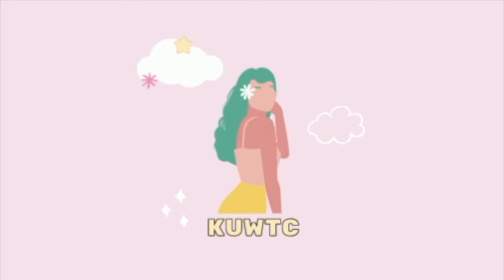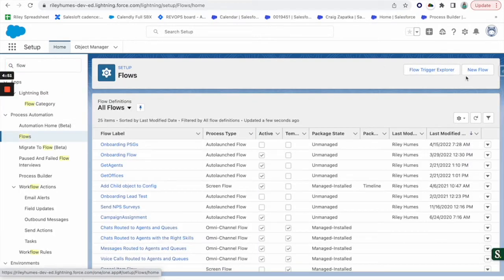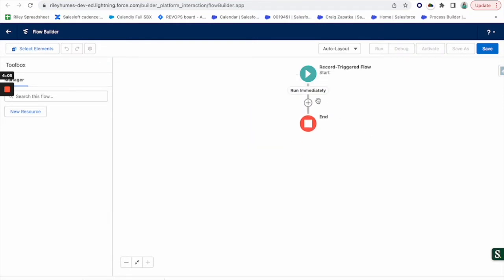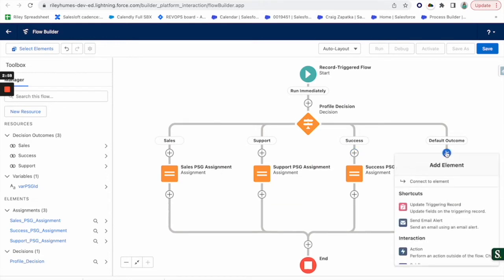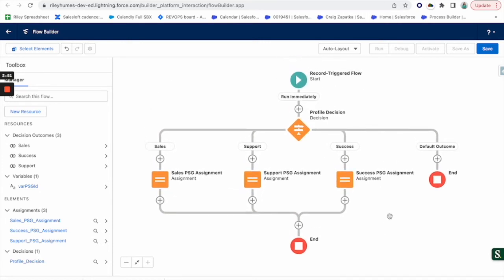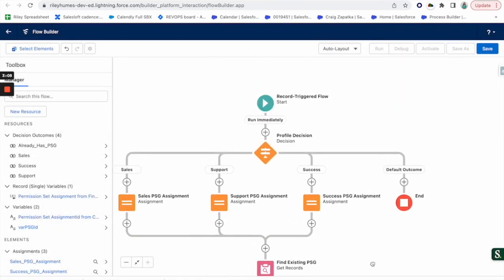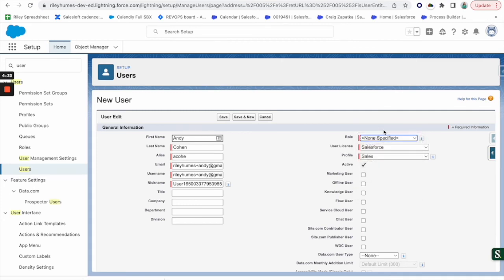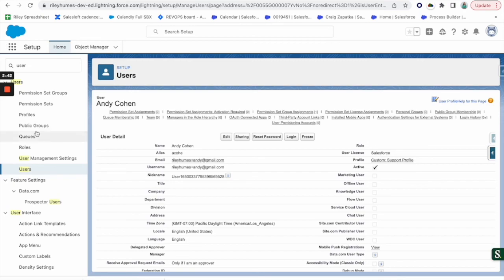Automate Onboarding through Salesforce Flows: Part One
How to assign a permission set group or permission set to a user automatically using flows.